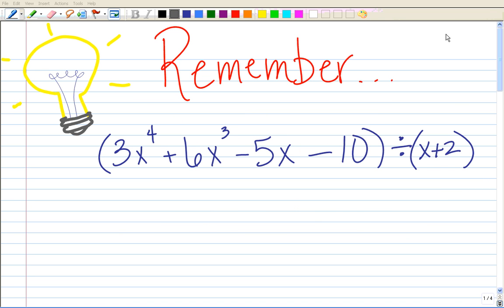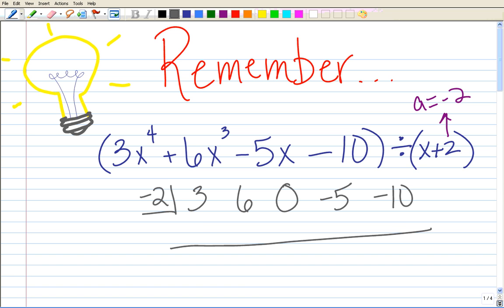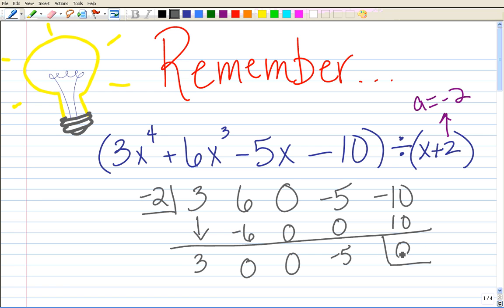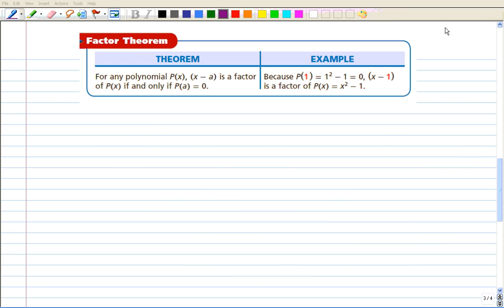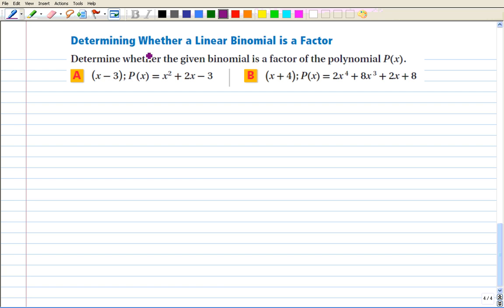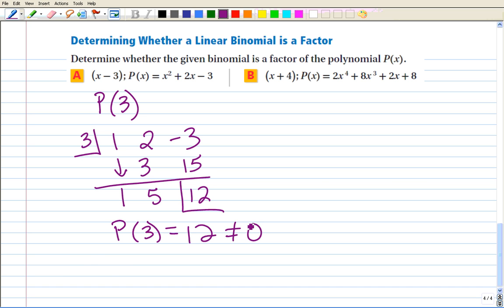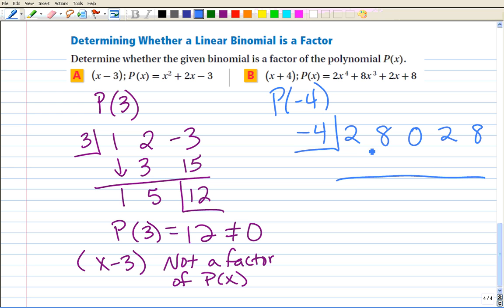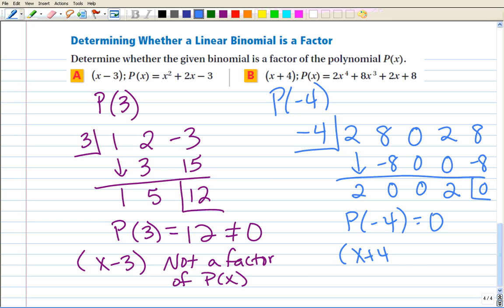The Factor Theorem